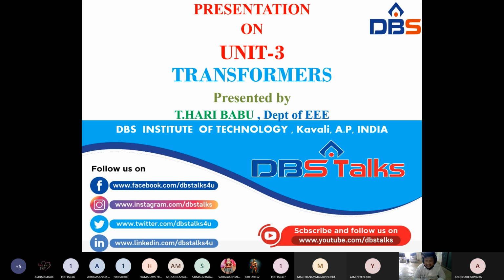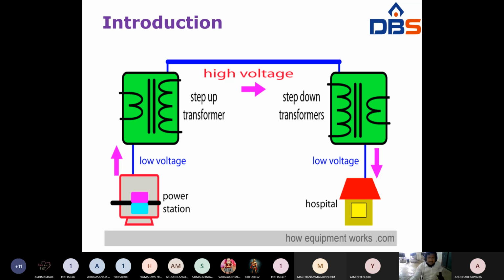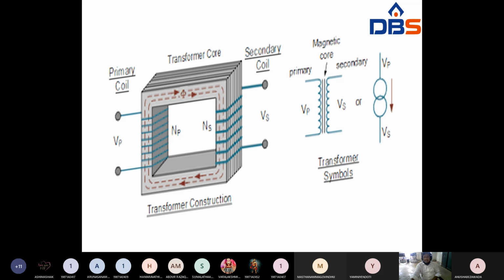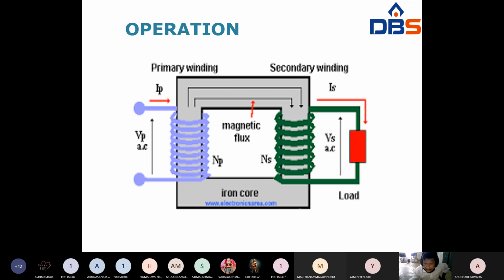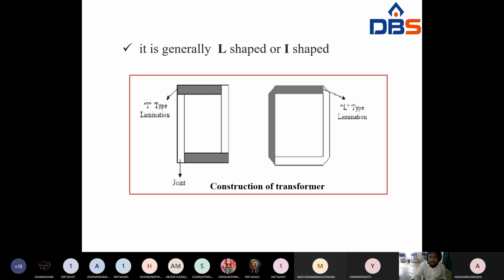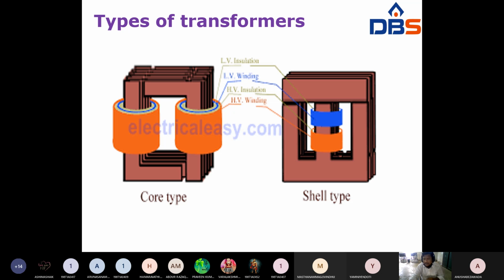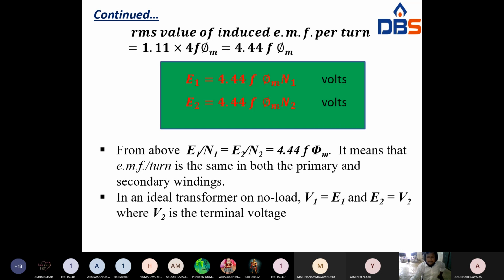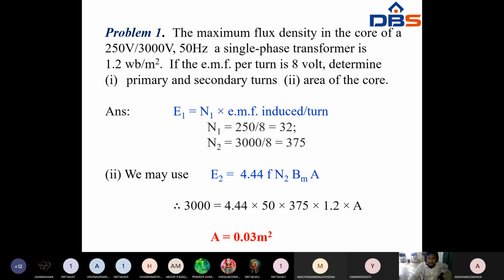DBS -OPERATION,CONSTRUCTION AND EMF EQUATION OF SINGLE PHASE TRANSFORMER_II ECE_I SEM_ET_UNIT-III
Branch: ELECTRONICS & COMMUNICATION ENGINEERING
Year: II B.Tech - I Semester

Unit No: 3 –TRANSFORMERS

Topic: PRINCIPLE OF OPERATION,CONSTRUCTION AND EMF EQUATION OF 1-PHASE TRANSFORMER

Thanks to
Mr.T.Haribabu,
Assistant Professor,
Dept. of Electrical & Electronics   Engineering